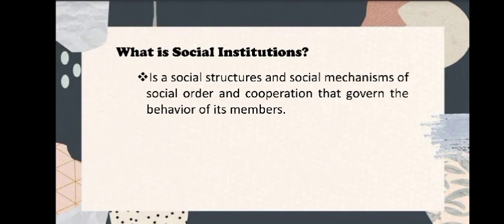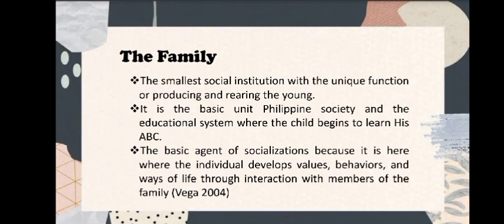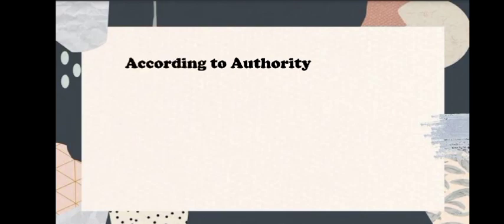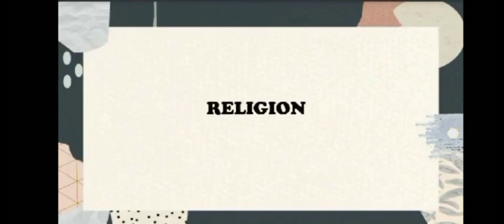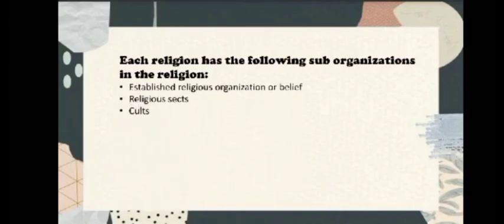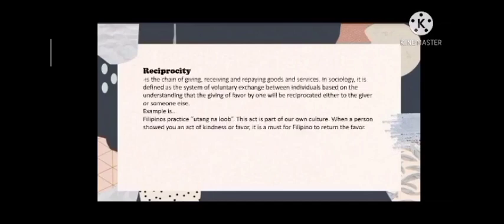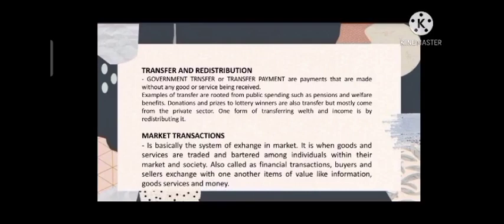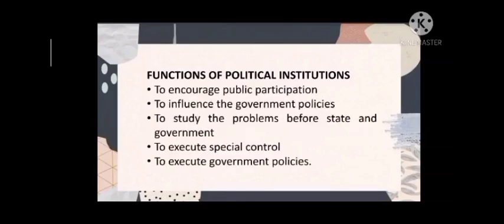TCSCOL- Schools and Social Institutions (Unit 1- Topic 2.2)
Group Reporting (BEEd1)